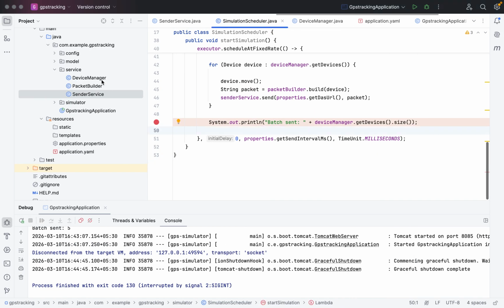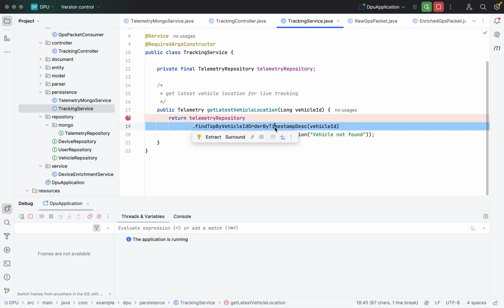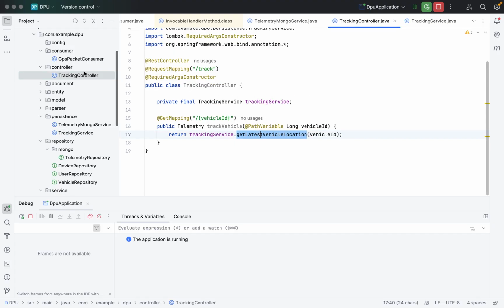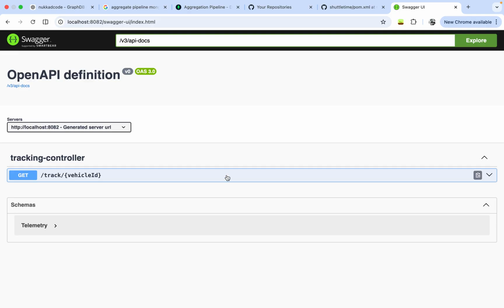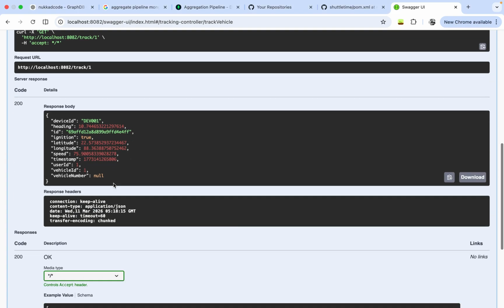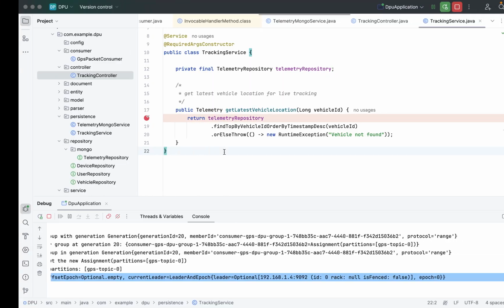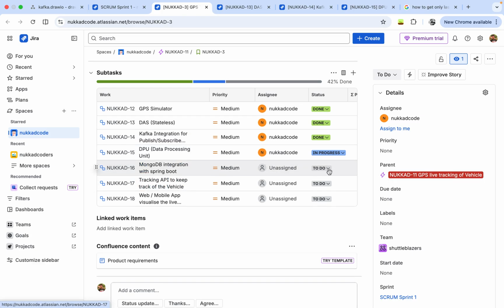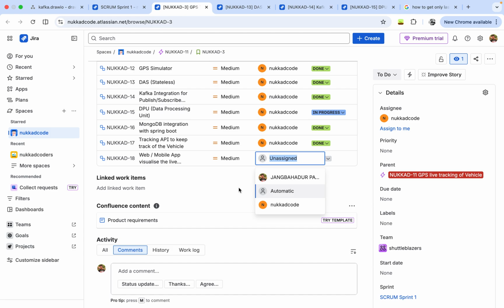GPS Tracking Project part 12 Tracking Service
**🚗 Scalable GPS Vehicle Tracking System | Java, Kafka, MongoDB, PostgreSQL**

In this project series, we build a **real-world scalable GPS vehicle tracking platform** from scratch using modern backend technologies and event-driven architecture.

The system simulates thousands of GPS devices sending location packets and processes them through a distributed data pipeline designed for high throughput and scalability.

### 🏗 System Architecture

The system consists of three core services:

**1️⃣ Scheduler (GPS Simulator)**
Simulates multiple GPS devices sending CSV packets at regular intervals to the ingestion server.

**2️⃣ DAS – Data Acquisition Server**
Responsible only for acquiring data from devices.

Responsibilities:

* Exposes REST API to receive GPS packets
* Saves raw packets to local file (for audit/backup)
* Publishes packets to Kafka topic for processing
* Designed to be lightweight and horizontally scalable

**3️⃣ DPU – Data Processing Unit**
Consumes GPS packets from Kafka and processes them.

Responsibilities:

* Consumes messages from Kafka
* Parses CSV packets
* Enriches data using master data from PostgreSQL
* Stores processed telemetry data in MongoDB

### ⚙️ Technologies Used

* MongoDB (telemetry storage)
* PostgreSQL (master data: users, vehicles, devices)
* REST APIs
* Asynchronous processing

### 🔄 Data Flow

Scheduler → DAS → Kafka → DPU → MongoDB

1. GPS packets are generated by the simulator
2. DAS receives and logs the packets
3. Packets are published to Kafka
4. DPU consumes and enriches the data
5. Processed telemetry is stored in MongoDB

* Event-driven architecture
* Kafka producers and consumers
* Data ingestion pipelines
* Microservice design
* Data enrichment patterns
* High-throughput backend systems
* Clean layered architecture

This project demonstrates how real-world **fleet tracking and IoT telemetry platforms** are built.

More modules coming soon:

* Real-time vehicle tracking UI
* WebSocket streaming
* Trip analytics
* Geo-spatial queries
* System scaling and optimizations